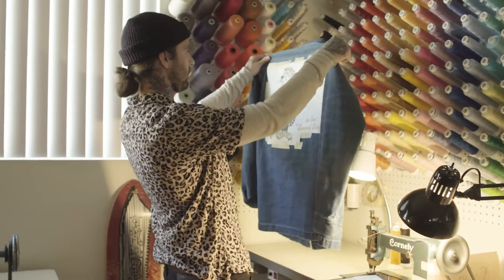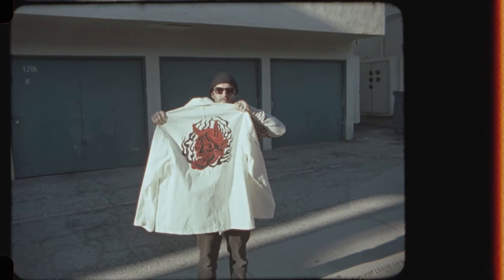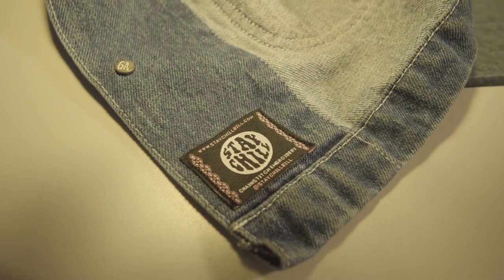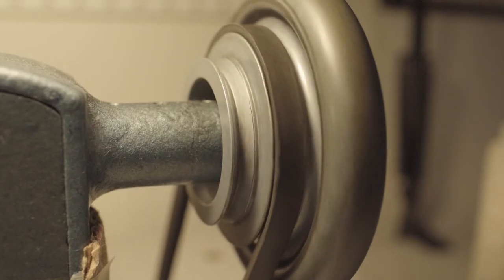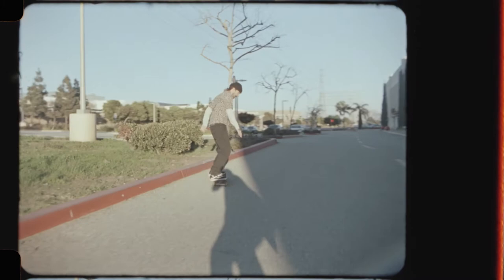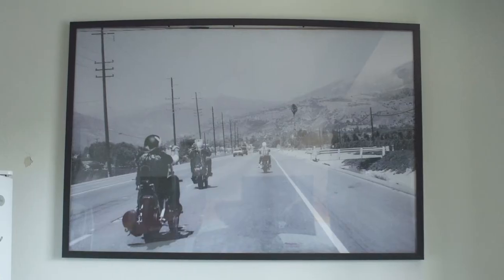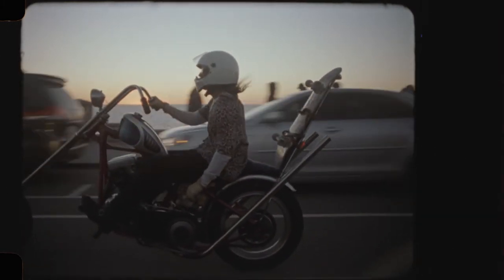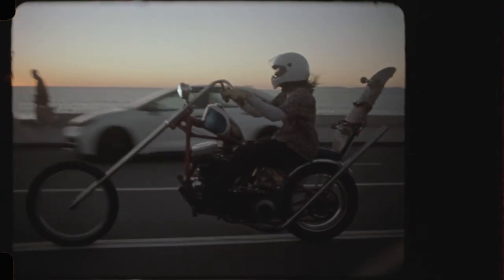STAY CHILL BILL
DIRECTED BY NEIL FAVILA
DP + EDIT BY DAVID SERRANO